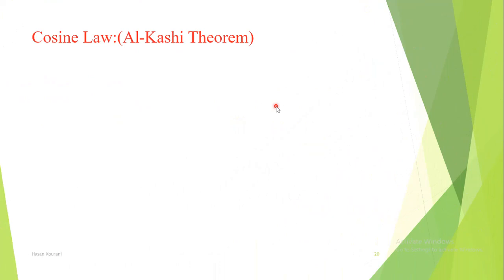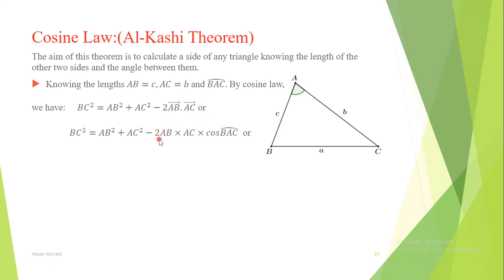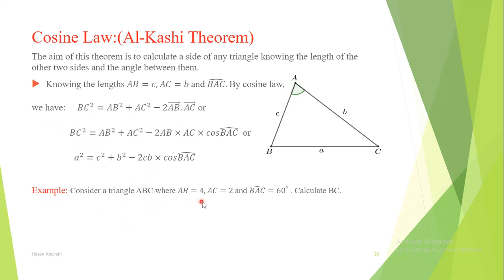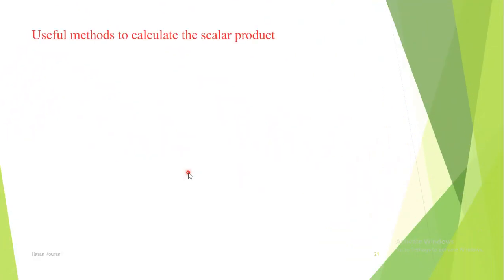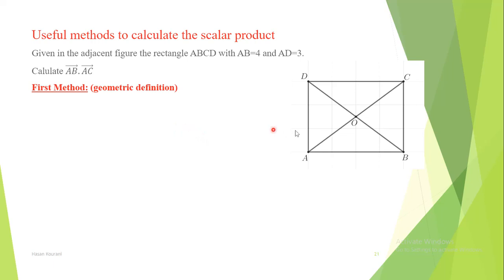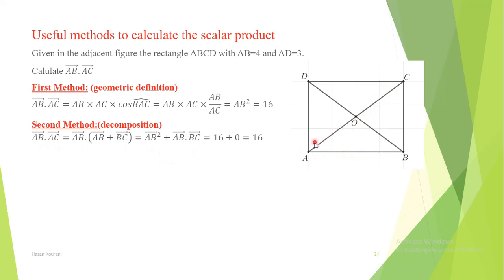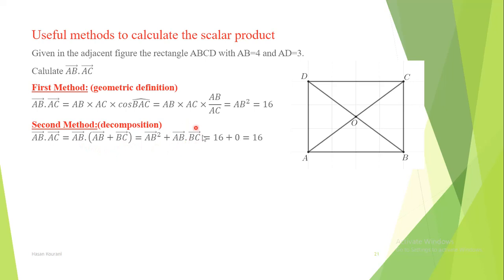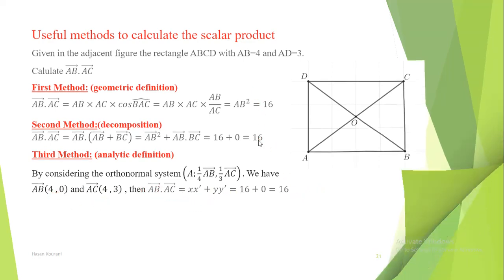Cosine law and methods to calculate scalar product